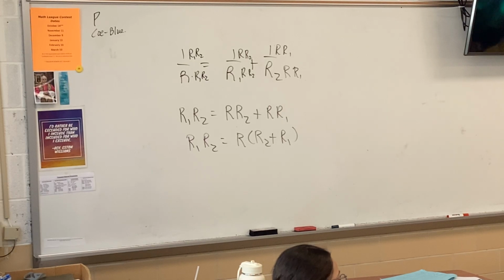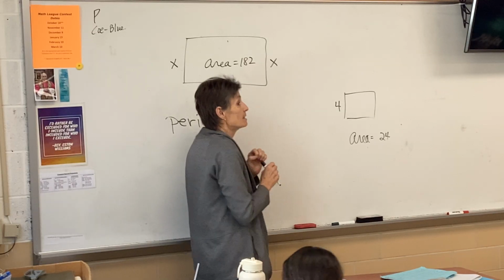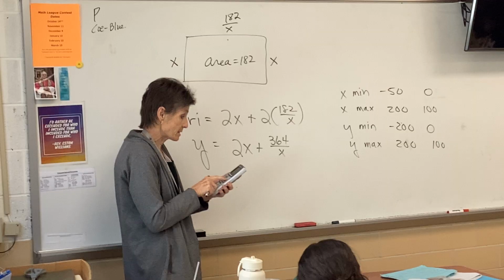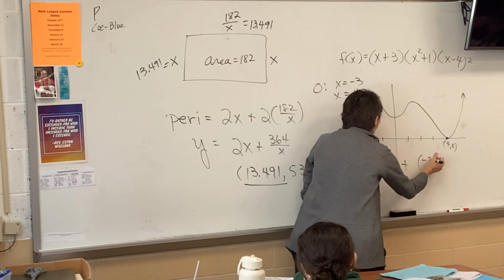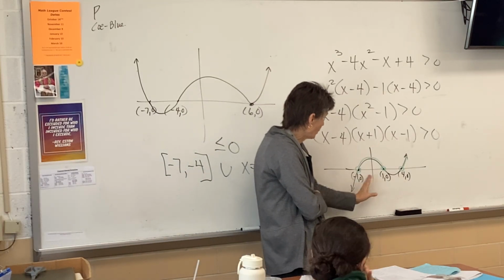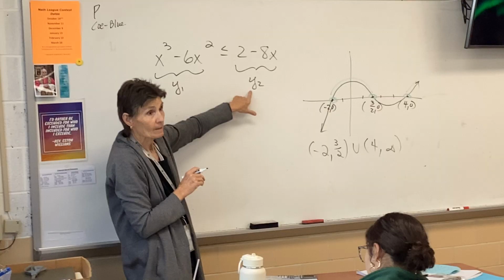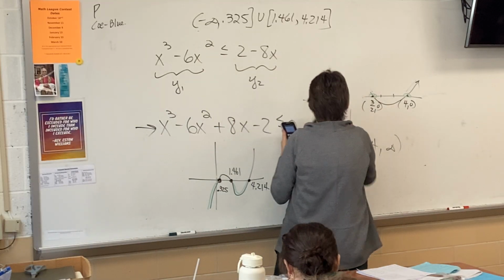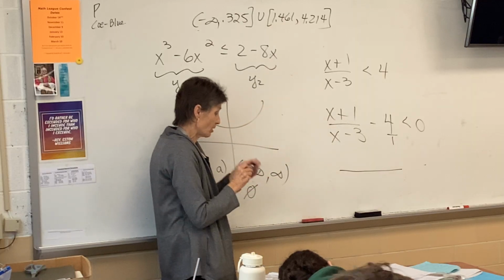Precal A Notes 2.7 9b-10; Notes 2.8 #1-6